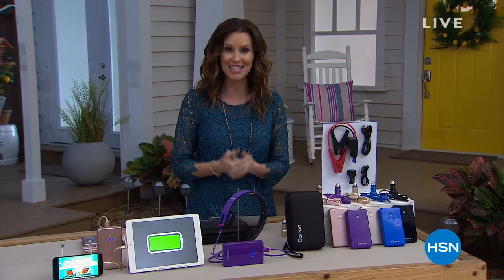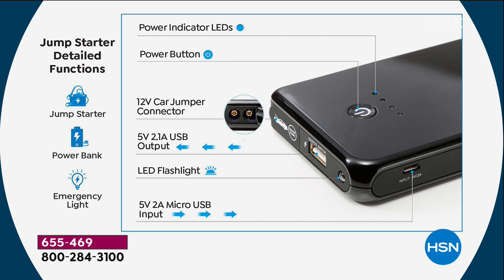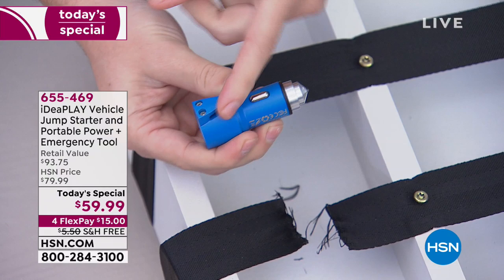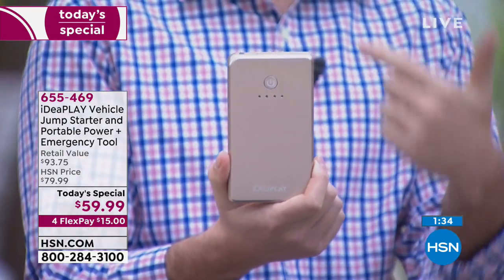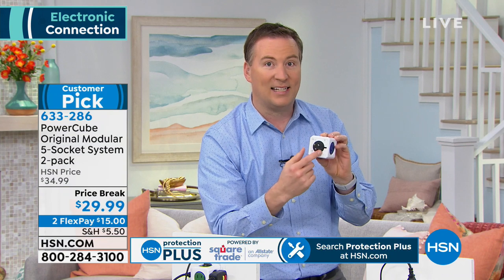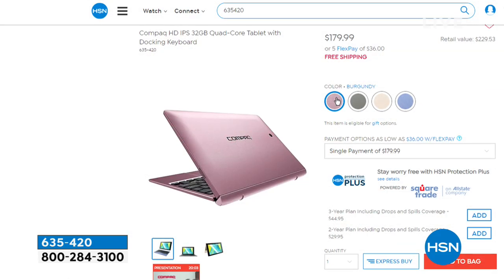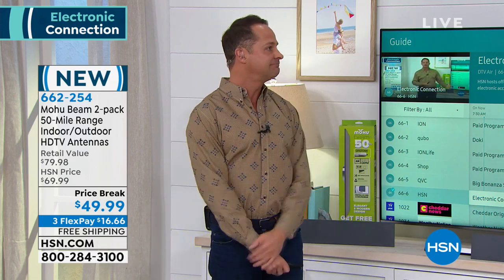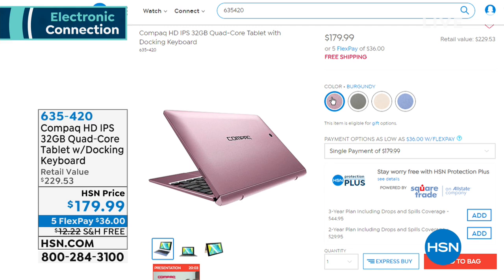HSN | Electronic Connection 03.01.2019 - 07 AM